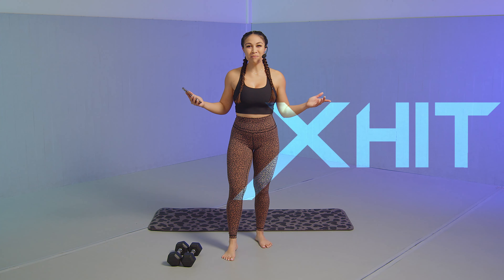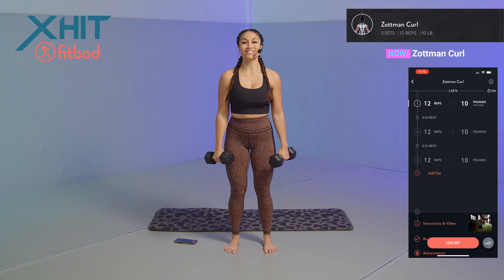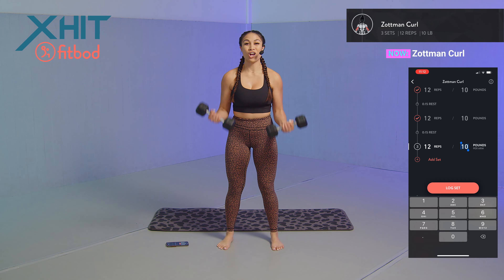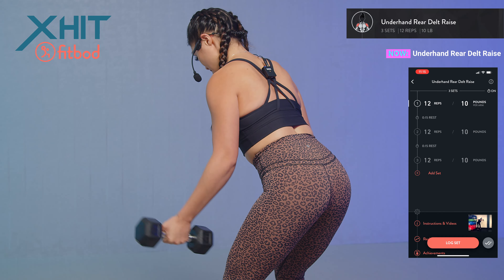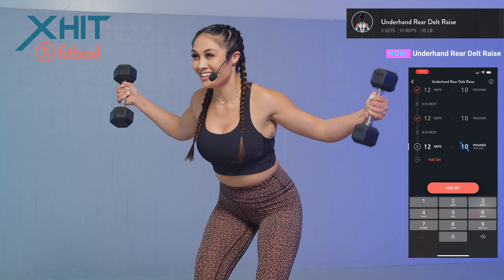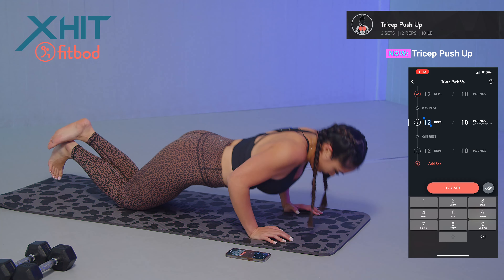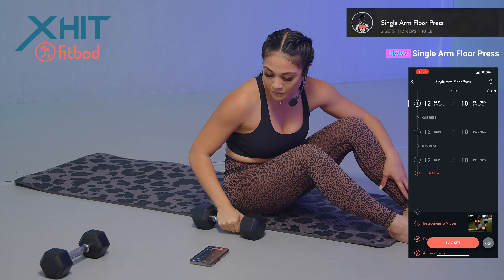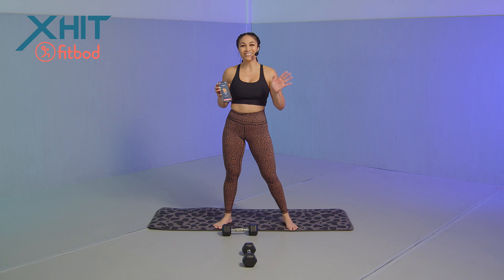FitBod Upper Body Destroyer | XHIT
Upper Body Destroyer
4 Exercises | 12 Reps | 15 Second Rest | 3 Sets
• Zottman Curl
• Underhand Rear Delt Raise
• Triceps Push Up
• Single Arm Floor Press

✚ About XHIT
Daily workouts with a healthy dose of energy! Come join us for a training session, a workout challenge, or tips on how to get the body you desire.